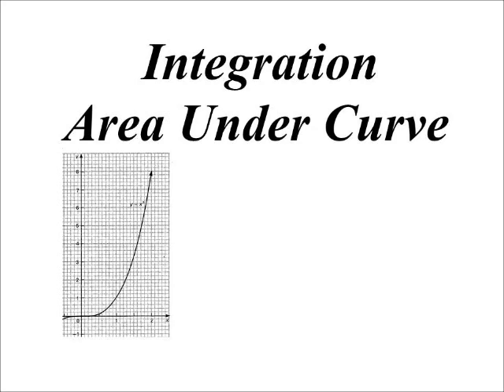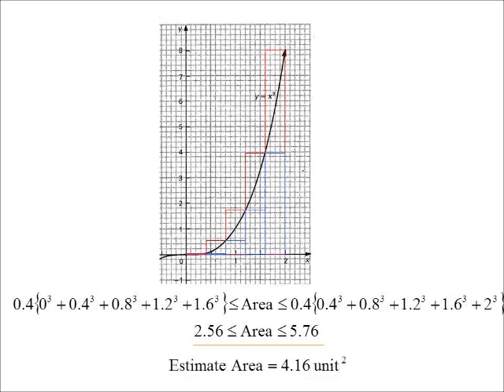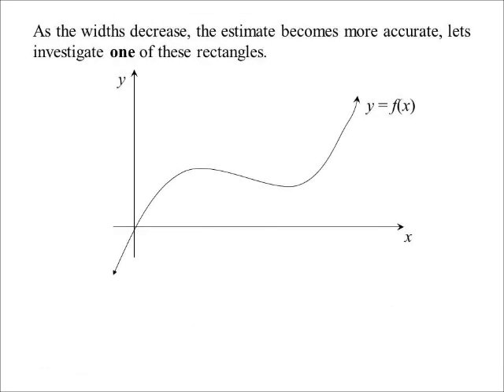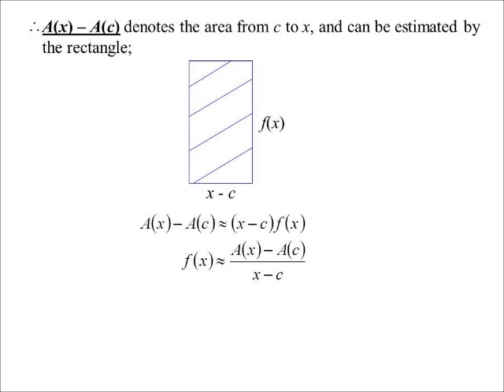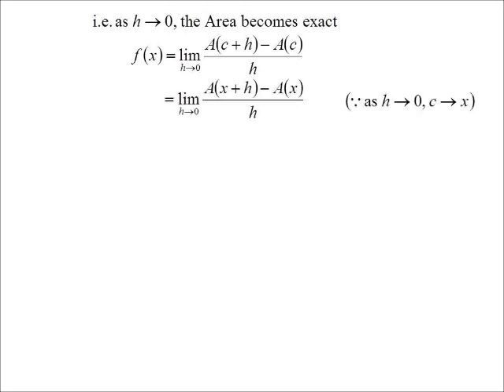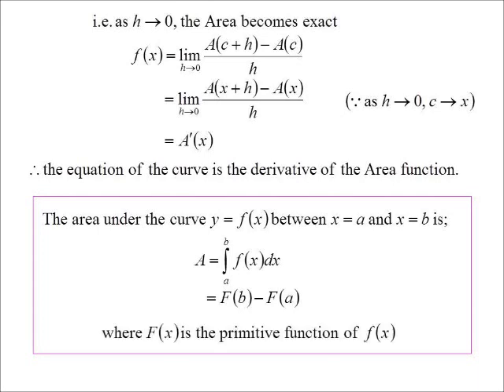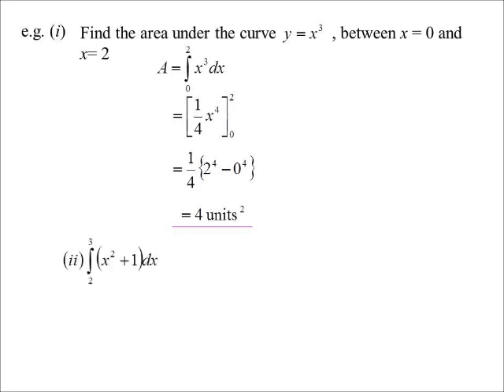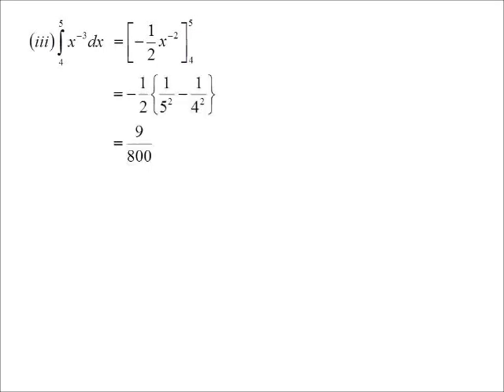11X1 T17 01 area under the curve 2018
The area under irregular shapes can be found using the primitive function